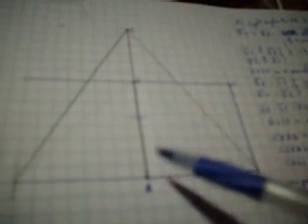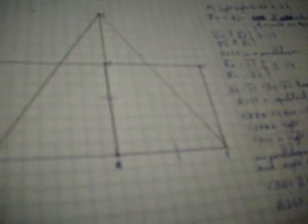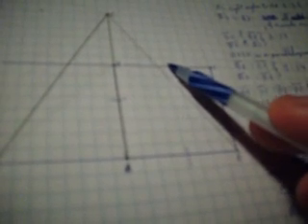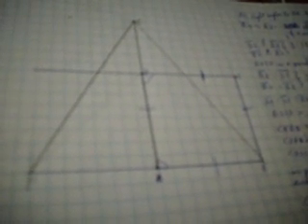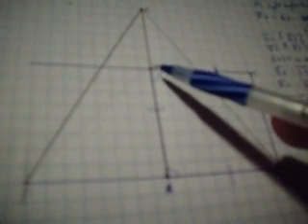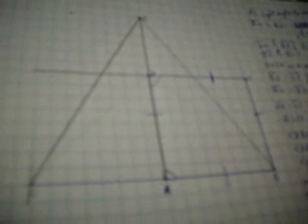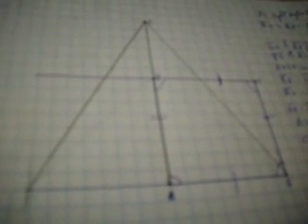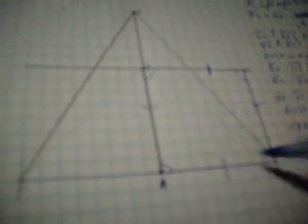Euclid B1 P46.rm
The next proof is the Pythagorean theorem.  Watch for it.  It will probably be in several parts.